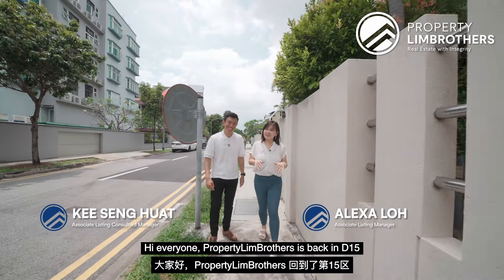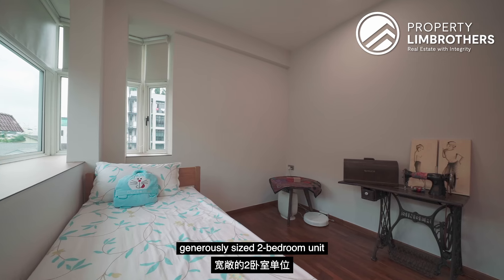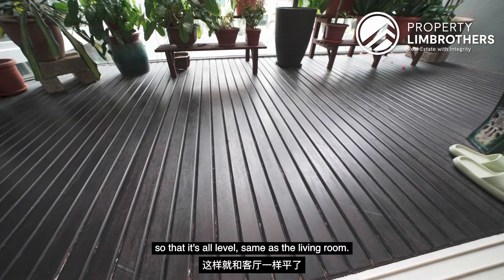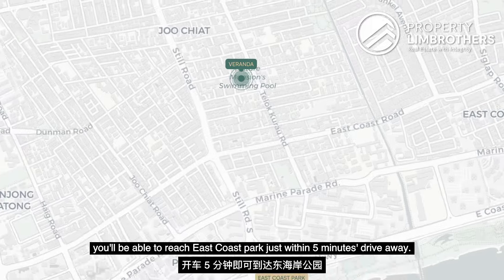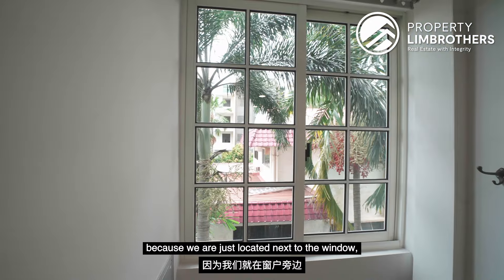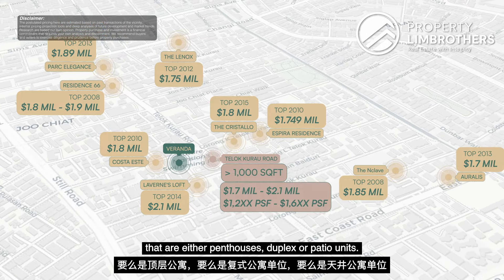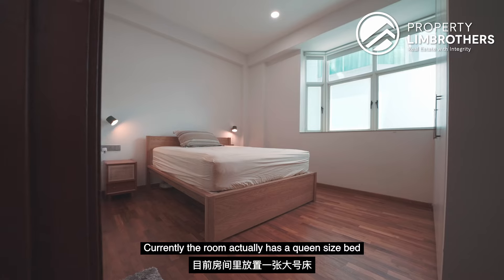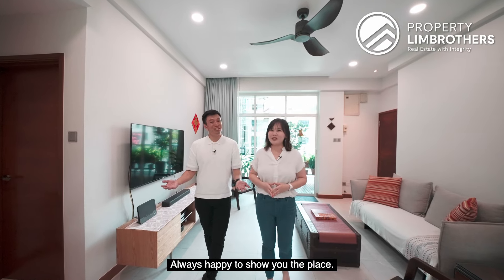Veranda - Freehold 2-Bedroom with 1,087sqft in District 15 | $1,850,000 | Seng Huat & Alexa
Seng Huat and Alexa from PropertyLimBrothers are at the ever-popular District 15 to showcase this sizeable 2-bed, 2-bath unit part of Veranda! Veranda is a freehold, low density project located at the Telok Kurau residential enclave, developed by Roxy Homes. Follow them to take a closer look at this 1,087 sq ft abode to find out its true potential.

Upon entry, the brightness and airiness can immediately be felt, courtesy of the high ceilings and balcony that allows tons of natural light to flow into the home. Speaking of the balcony, it’s been decked up to level with the living room—providing a feel of expanded space. The large tilings used throughout emanates a sense of luxury.

Residents of the Telok Kurau area simply love seamless balance of convenience and serenity. It’s only a 15-minute walk out from this peaceful address to Marine Terrace MRT station. Veranda is also near East Coast Road, home to many cafes, restaurants and other amenities. The growing family will appreciate schools like CHIJ (Katong) Primary and Haig Girls’ School within a 1km radius. All that convenience, plus a legacy asset—what could be better than that?

00:00 Intro
00:51 Project Facts
01:55 Floor Plan Analysis
02:38 Tour - Living
03:48 Tour - Balcony
04:26 Location Analysis
06:03 Tour - Dining
06:31 Tour - Kitchen
07:25 Tour - Yard
08:30 Pricing Analysis
10:10 Tour - Common Bedroom
11:19 Tour - Master Bedroom
12:33 Wrap Up